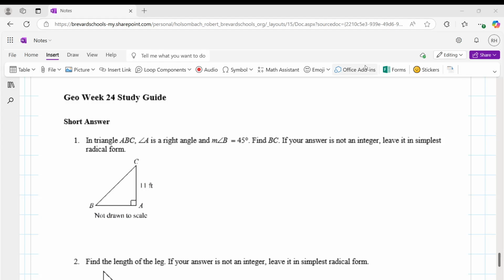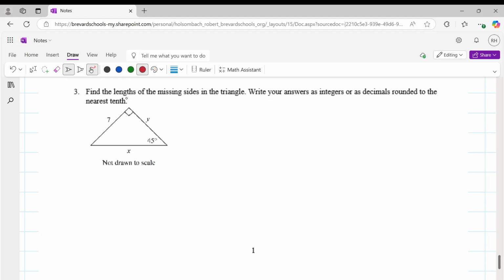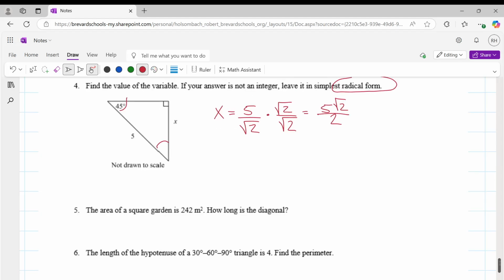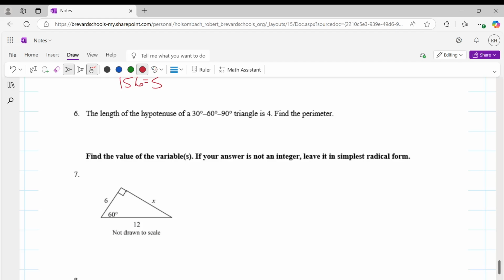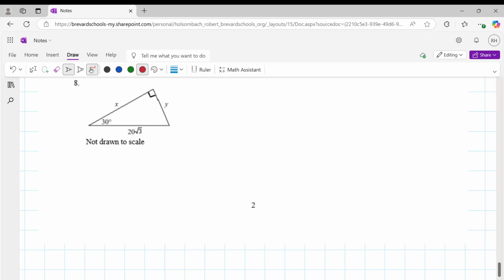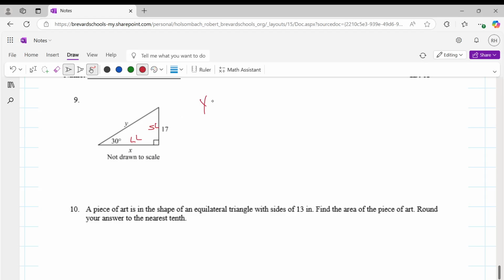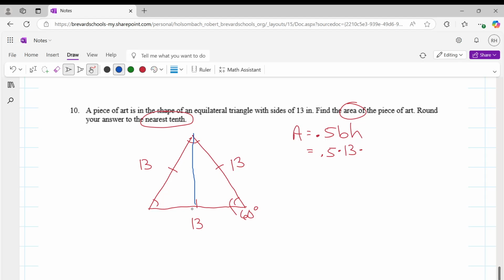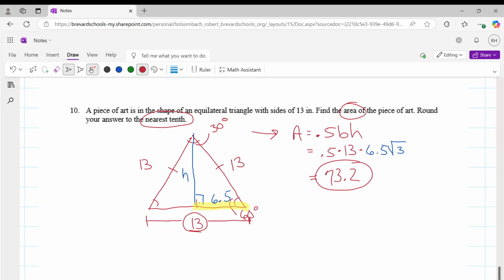Geo Week 24 Study Guide Notes